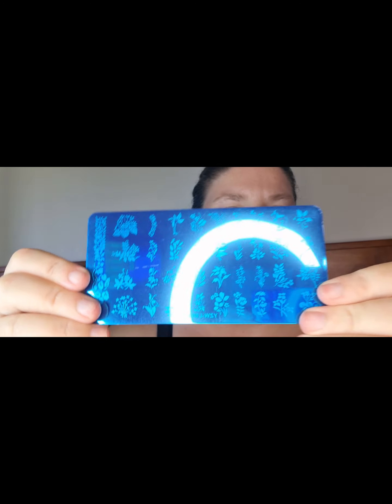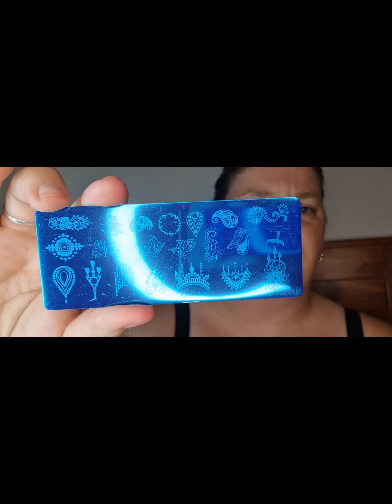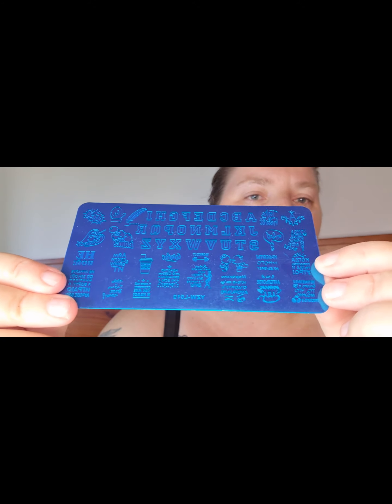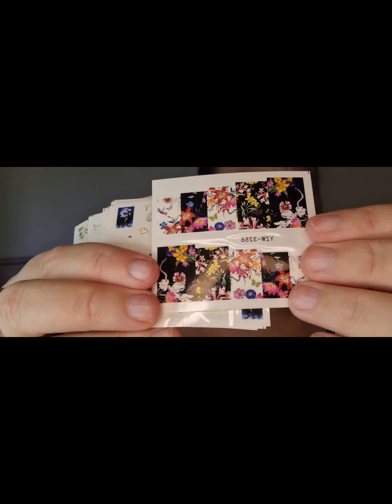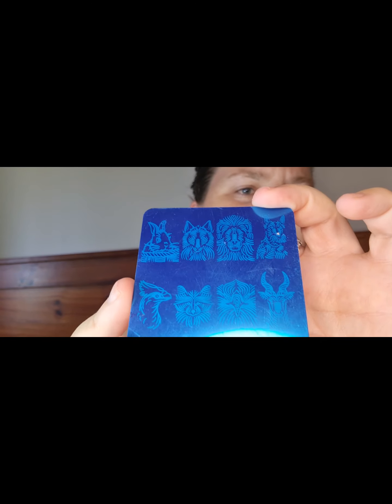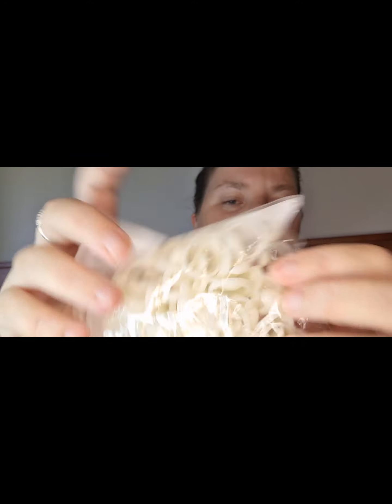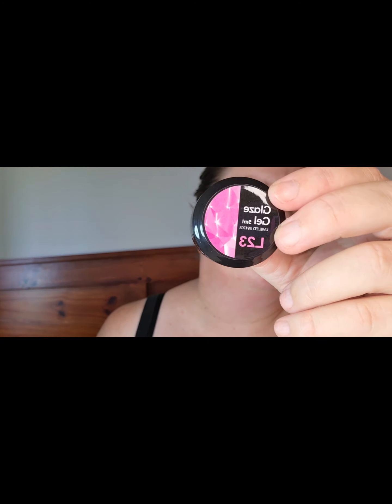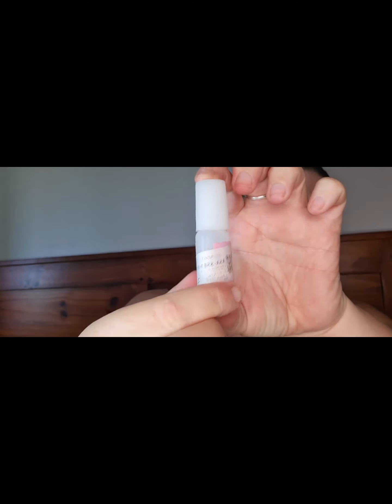Aliexpress Black Friday Sale 2020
so sorry this has taken so long time is flying so this was last year when I got these items. I haven't been buying on aliexpress for a while times have been a bit hard but will try and get there.